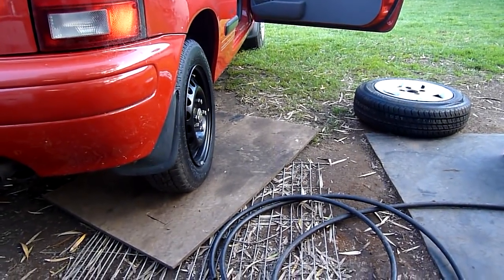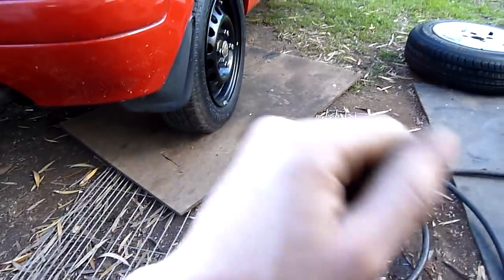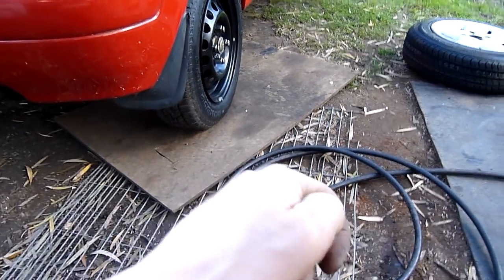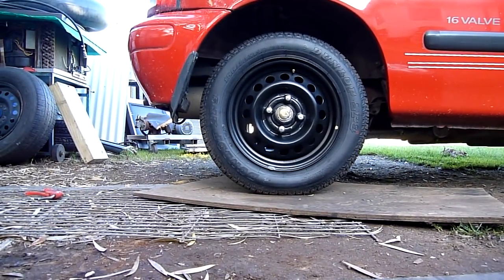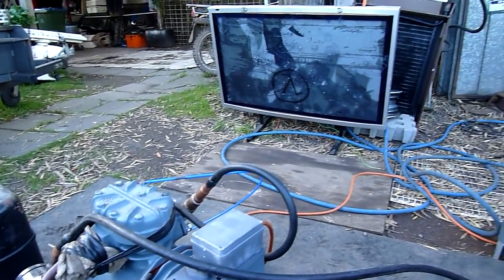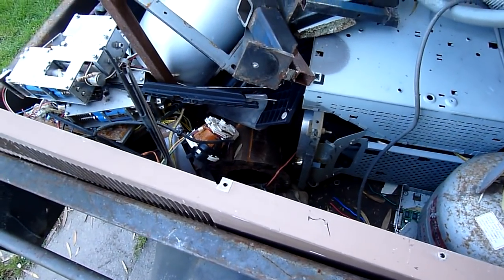Nissan Micra - Vac Down Flat Tire Fun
who ever said tires need to be round?

the plywood board adds a new dimension :D. fixed skies :D